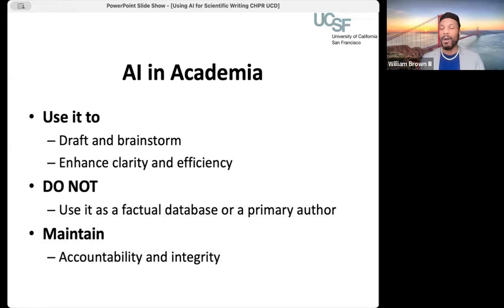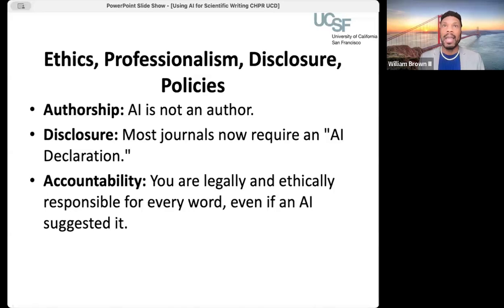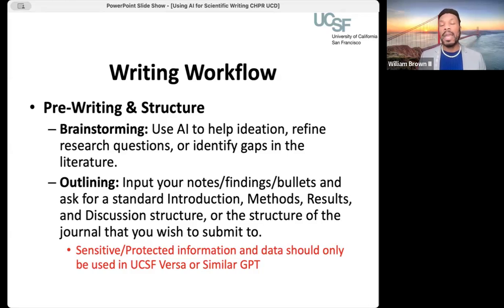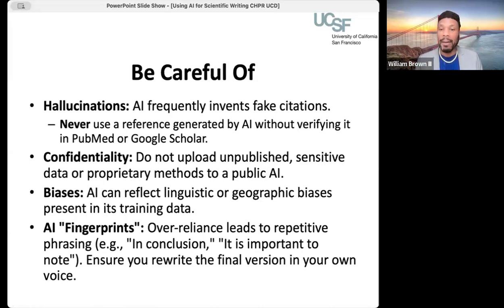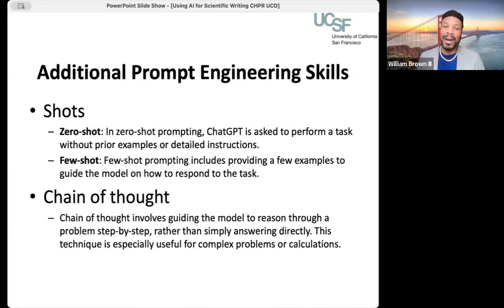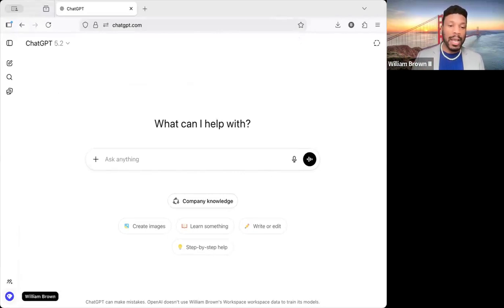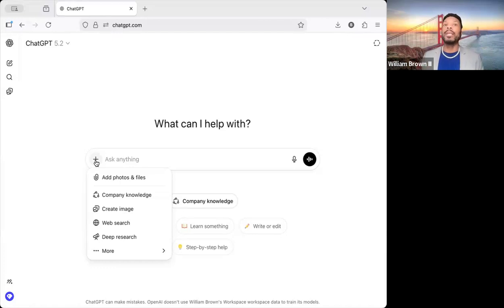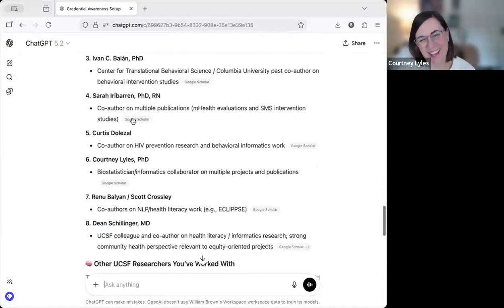Intro to AI and prompt engineering for scientific writing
The UC Davis Center for Healthcare Policy and Research (CHPR) hosted William Brown III at our Seminar Series on February 18, 2026. Brown, an associate professor in the UC San Francisco School of Medicine, helped us to use advanced AI prompting and automation to improve scientific writing efficiency while upholding ethical standards, accuracy, and transparency.

His seminar also covered the importance of safeguarding confidentiality and complying with privacy regulations when integrating AI into clinical or research workflows.